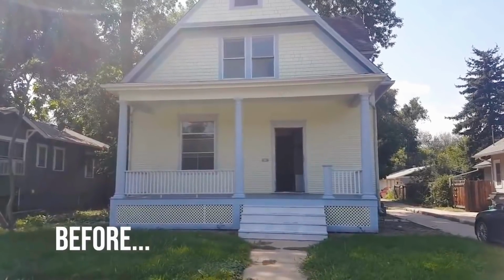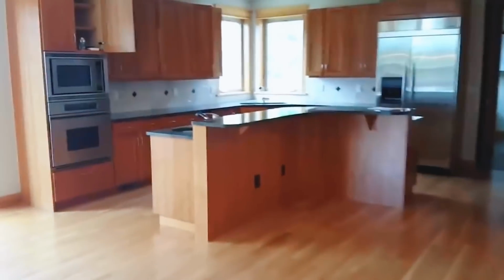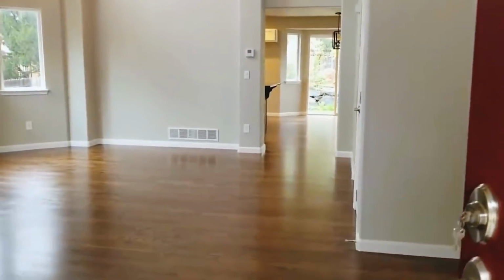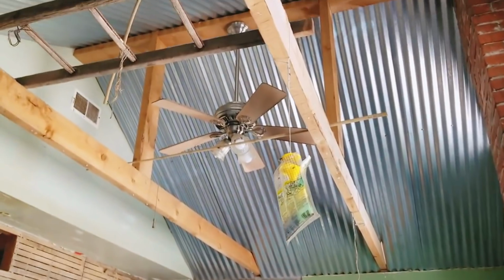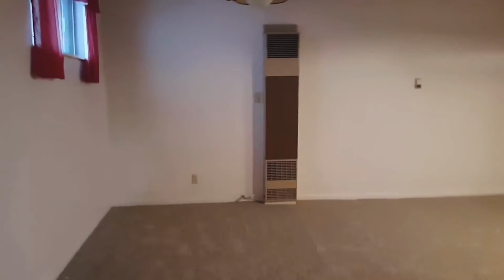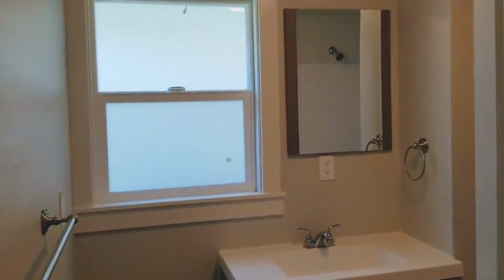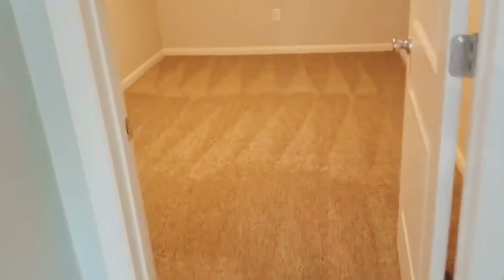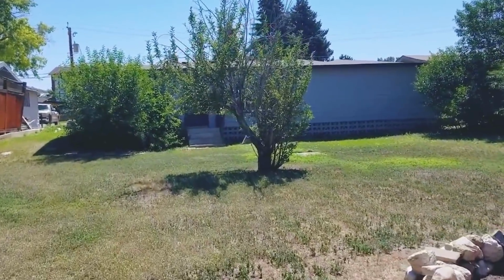My 5 Favorite House Flips to Celebrate Selling my 200th Flip!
A little over a week ago I sold my 200th house flip! I started in 2002 and was doing a few a year with my dad. In the last five years, we have done more than 100 flips!

To celebrate I put together my top 5 flips and a bonus flip that was a cool one as well but seemed to easy to be a favorite!

We have had some good house flips and some not so good house flips over the years. Some turned out to be nightmares and I did my ten scariest flips last year around Halloween that you can

These are my favorite flips, mostly because the houses were interesting or turned out really well. On most of them, it was Nikki's fault they turned out so well haha.

Below are the videos to the house flips in this video if you want to see all of them!

To get the free book showing how Mark Ferguson has made more than $3 million from rental properties alone

You will also get direct links to some of my most important content, notices for new articles on Investfourmore.com, and special offers.
To see more free content on a daily basis check out the InvestFourMore Instagram
The best way to get in contact with me is through the Insider. I answer any question asked there. As an Insider, you also get access to exclusive podcasts, newsletters, and advanced real estate calculators
The Complete Blueprint – Rental Properties, Flipping, Ect. – Direct Access to Mark
Mark Ferguson’s purpose is to help as many people as he can become financially free through real estate.
Mark has been a real estate investor and real estate agent since 2001, after graduating from the University of Colorado. Mark has flipped close to 200 houses and routinely flips 15 to 25 houses a year. Mark owns 170,000 square feet of rentals and is the managing broker and owner of Blue Steel Real Estate. Mark has also written 9 books that you can find on Amazon
Mark started InvestFourMore in March of 2013 to discuss his rental property investing techniques. Mark expanded InvestFourMore to talk about his flipping business and real estate agent business. InvestFourMore now has 300,000 views a month and is one of the top real estate blogs.